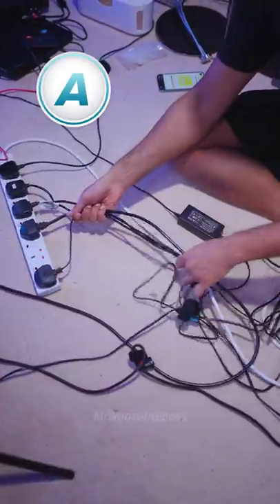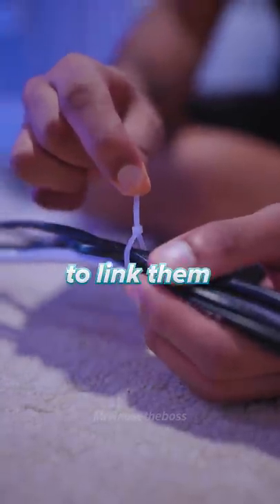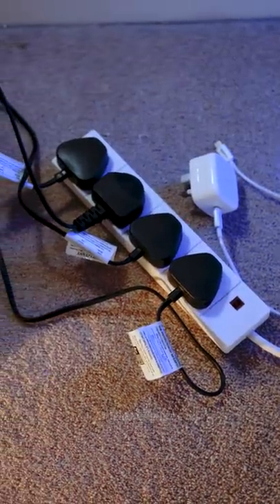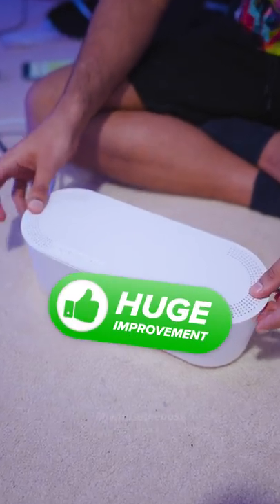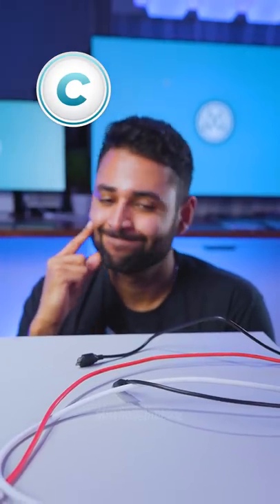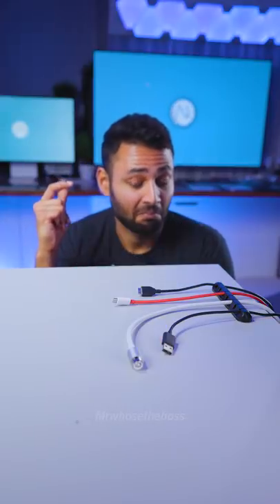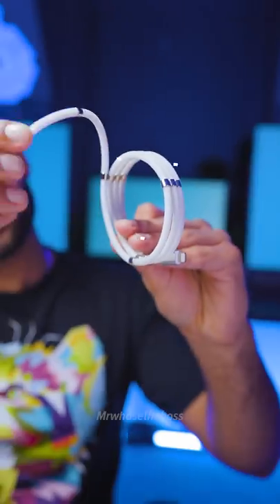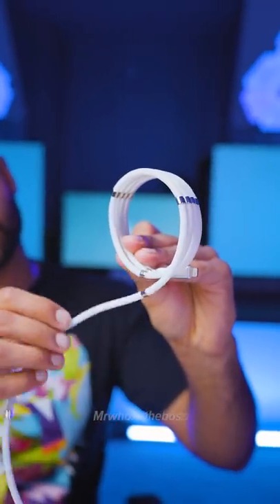How to ACTUALLY Hide your cables.